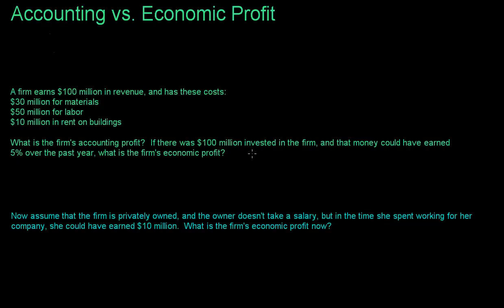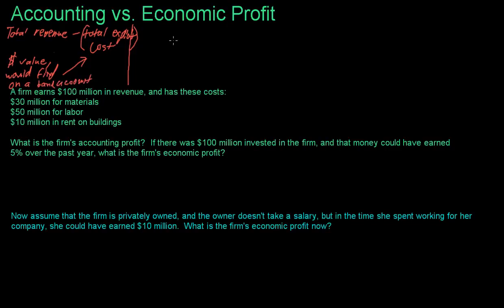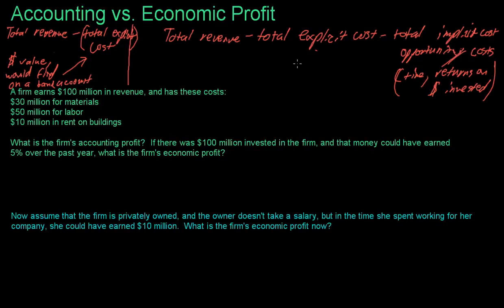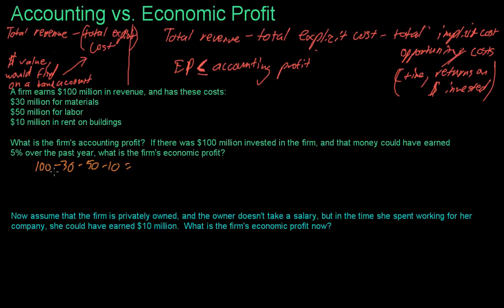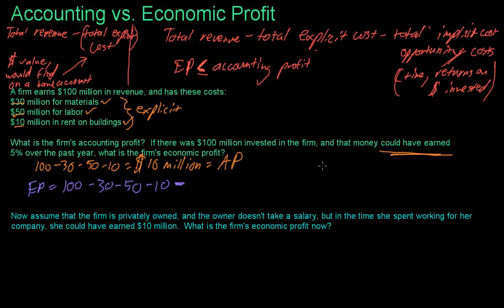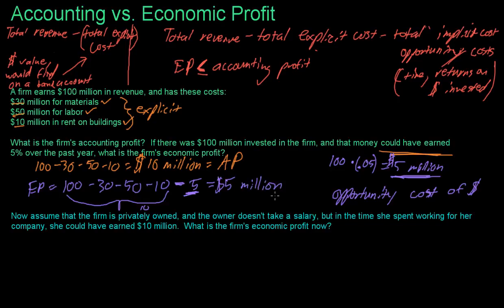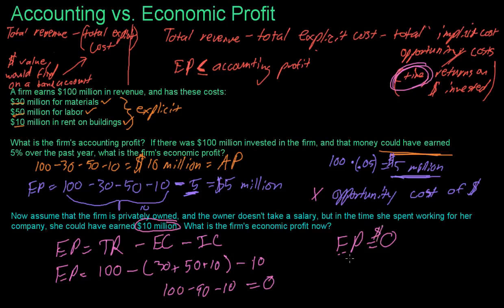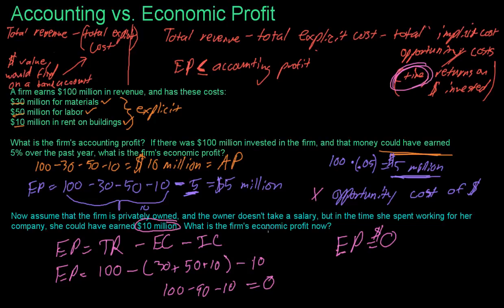31 Accounting vs Economic Profit